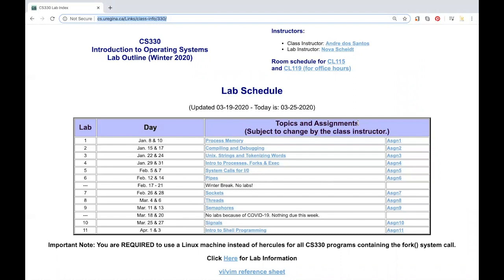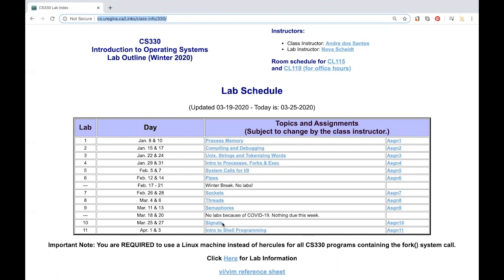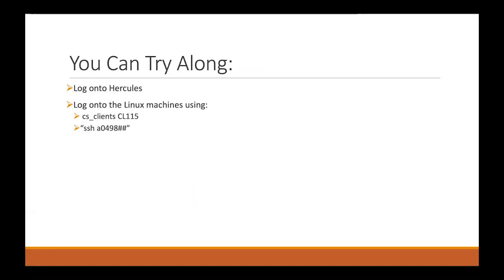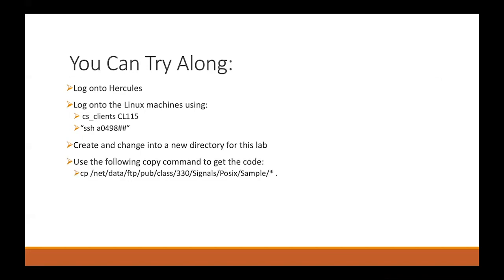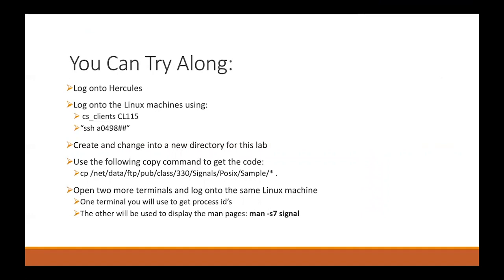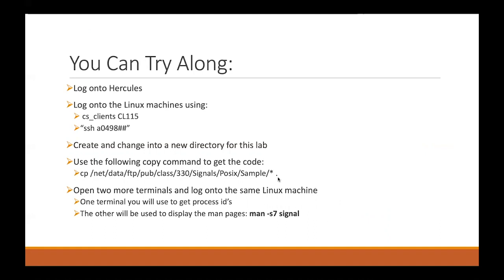Overview of Signals Lab (part 1)